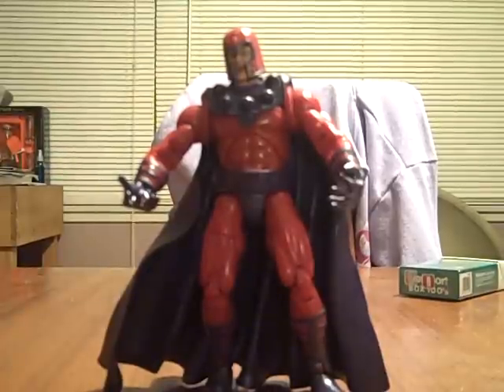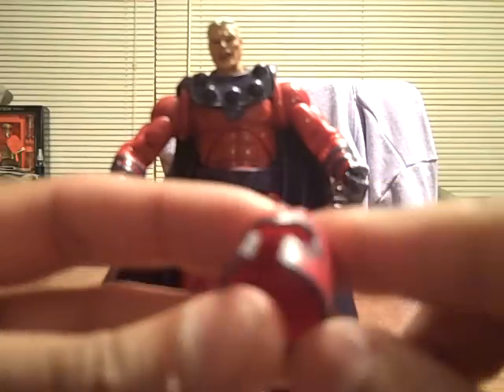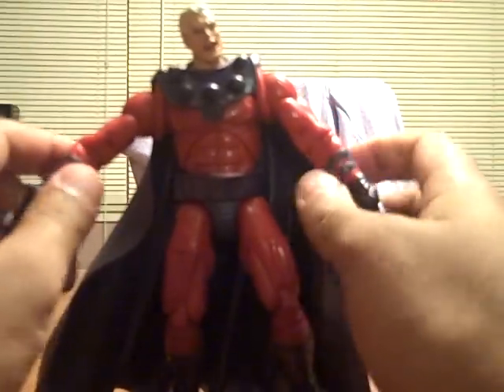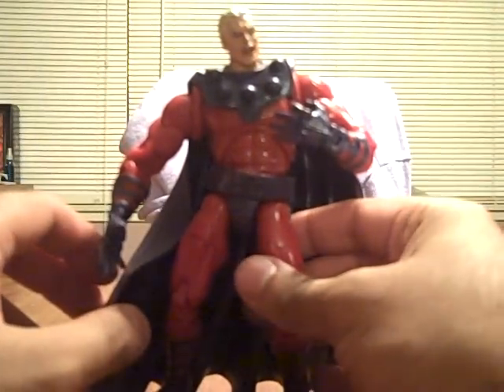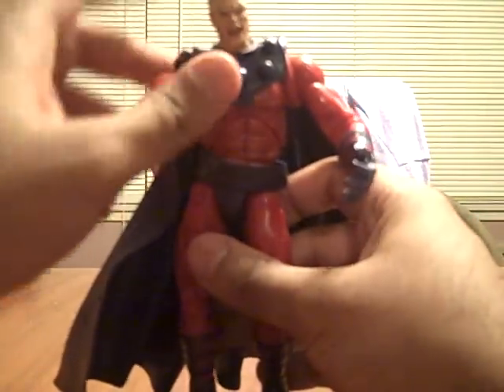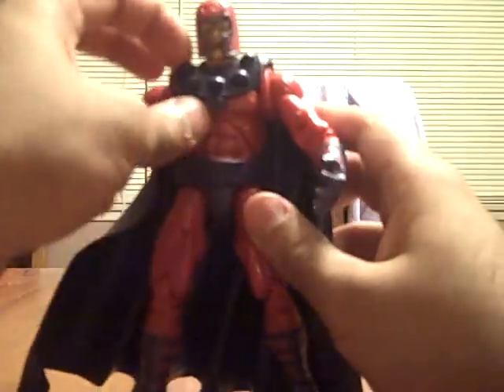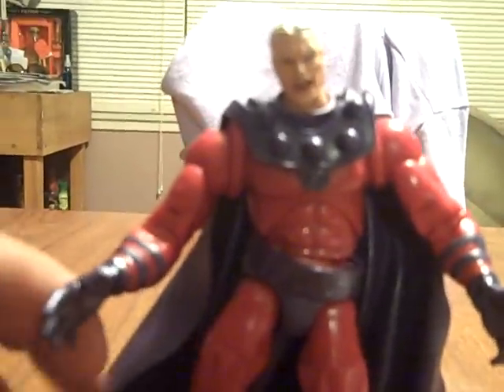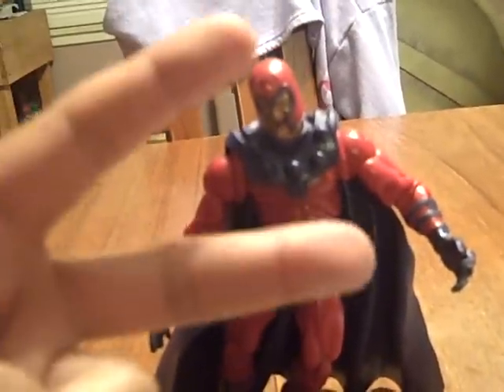Marvel Legends Magneto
i review Marvel Legends Magneto